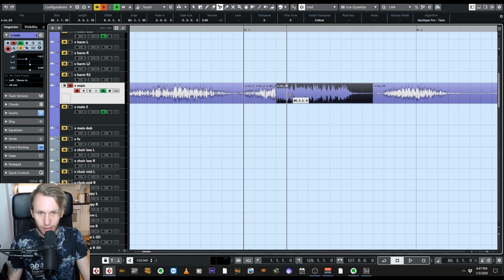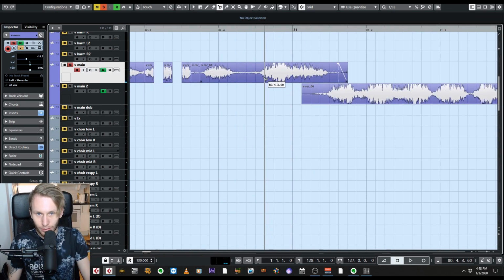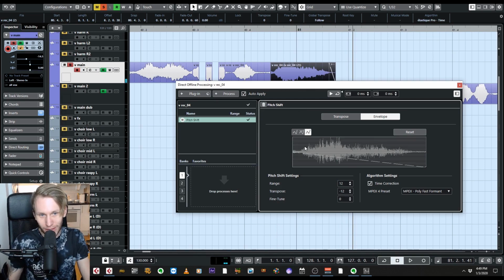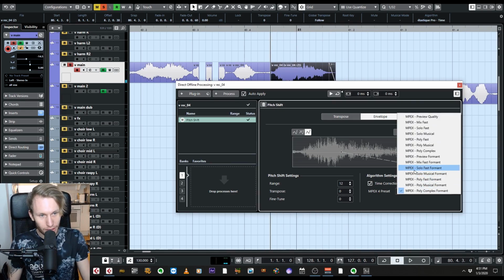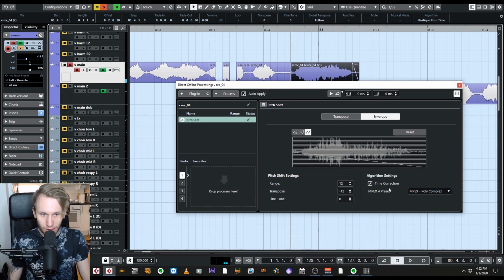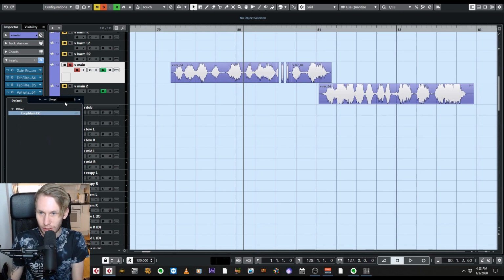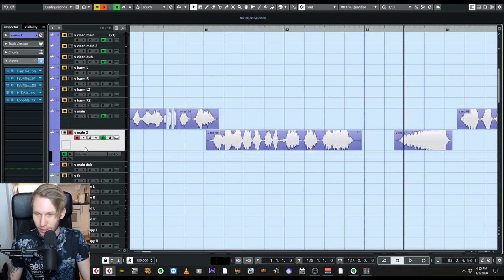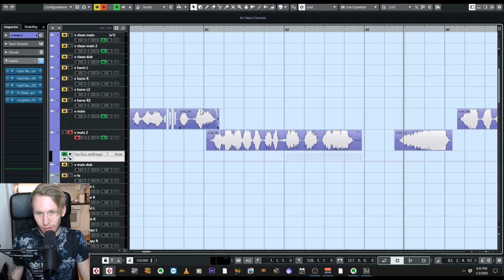Vocal Glitching Tutorial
►Trying to record vocals at home but you keep getting frustrated because they don't sound as good as you hoped? I know exactly what that feels like and it SUCKS.
That's why I put together this FREE guide for you to help you get 10X better results EASILY!

Vocal glitches and stutter effects can be a cool way of adding some interesting elements to your songs or productions. It's not always easy to figure out how to achieve these things when you have no idea how.

In this video I'll go through a few of the ways that I like to do it and they are fairly easy to learn.

Let's glitch some vocals!